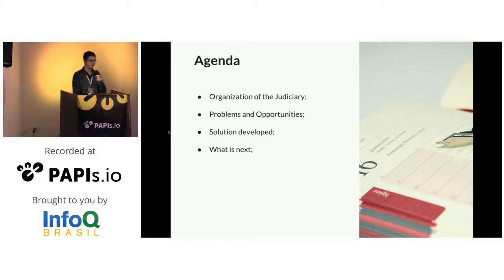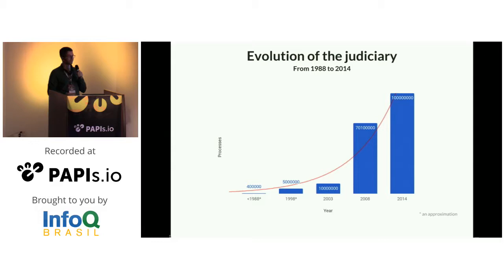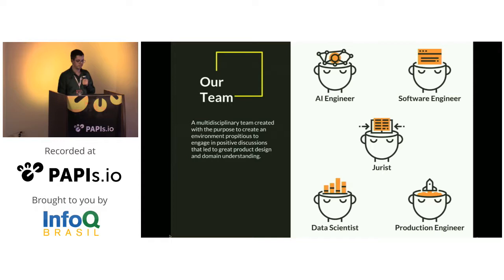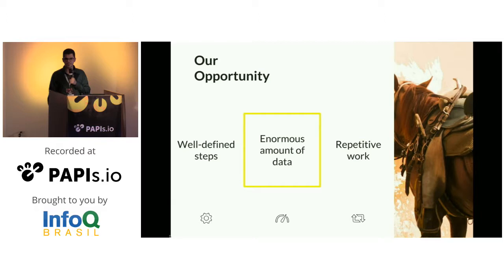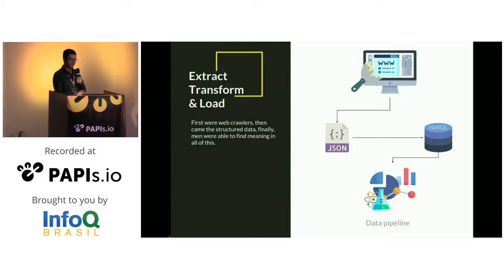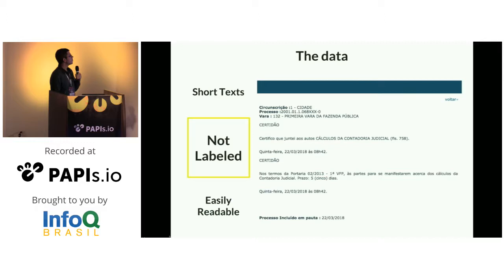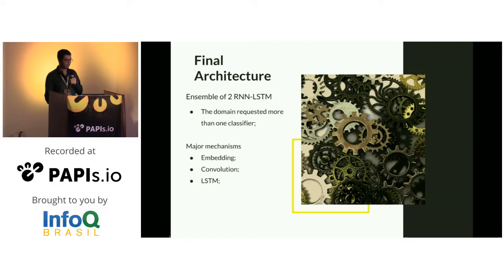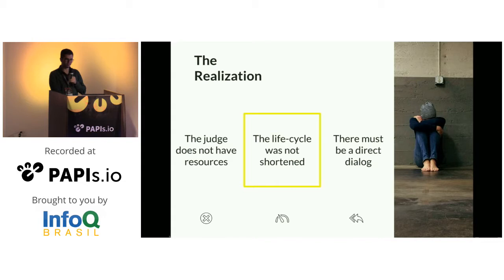Machine Learning applied to judicial decisions - Danilo Mendes & Yan Teixeira (Legal Labs)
The need for technology applied to the legal sector has been a very relevant issue in the Brazilian scenario. The volume of processes is huge and the traditional methods of process analysis and execution no longer account for the demand. The process was physical, then turned digital, we inaugurated the next phase: intelligence on the mass litigations. The amount of Brazilian lawsuits shows a crisis scenario that is, at the same time, an important generator of opportunities. In this talk, we show how we developed Dra. Luzia, who was trained to make decisions in mass litigations. To do so, we elucidate how data mining and the application of machine learning, including deep learning, were applied in the development of the Artificial Intelligence platform Dra. Luzia. We believe that the Brazilian Judiciary will begin to use IA soon. This will directly impact the speed of procedural steps.

Danilo Mendes:
Researcher, Developer and Project Manager at Legal Labs with a degree in Software Engineering from the University of Brasília. He has worked on embedded projects to help disabled people and in web and mobile applications for companies and institutions. He was a researcher at California State University, Fullerton, with the goal of re-creating multidimensional sound for hearing aids. Participated in the conception, creation and development of Dr. Luzia.